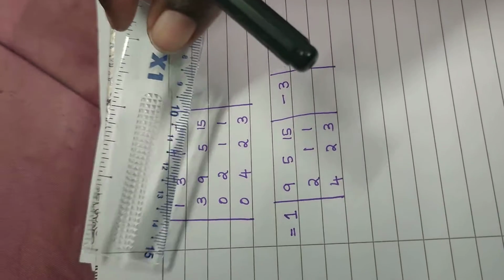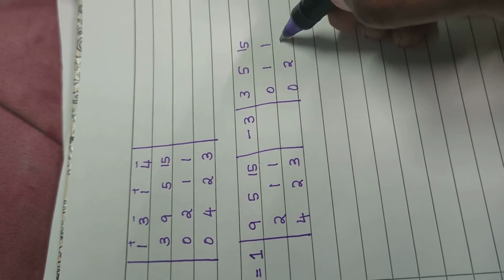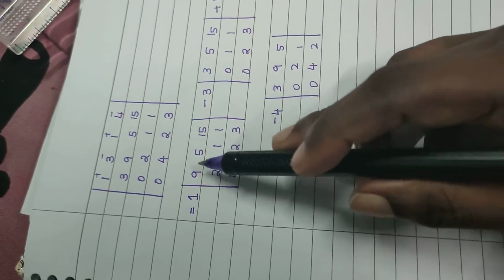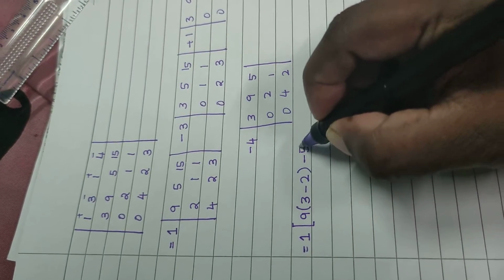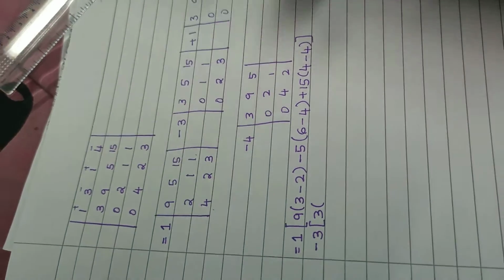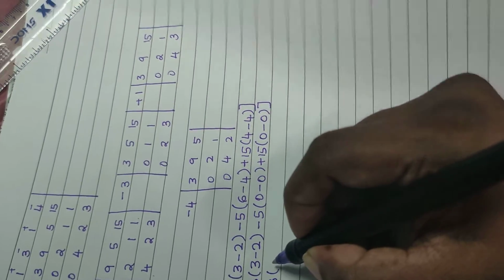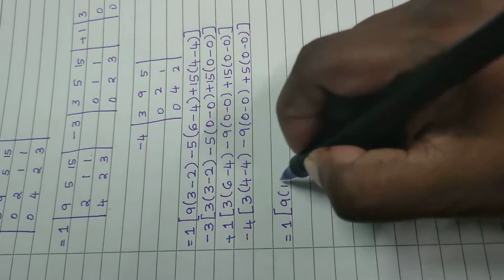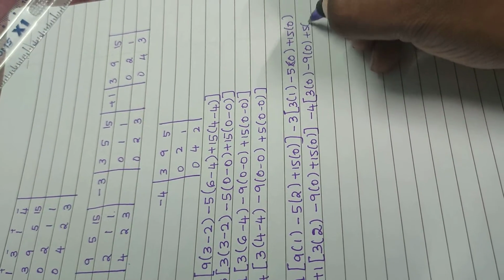Finding Determinant for a 4 x 4 matrix